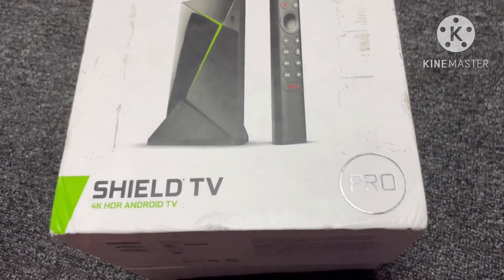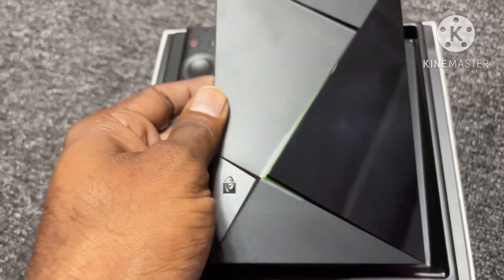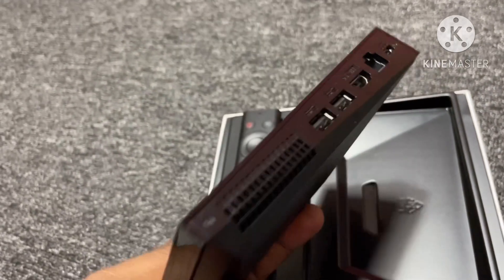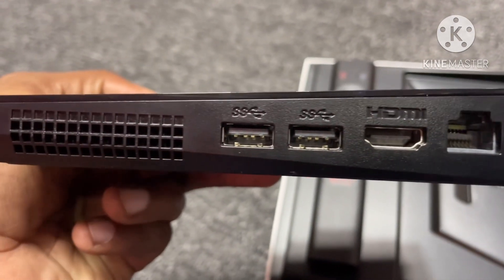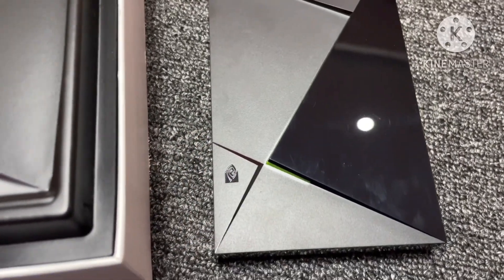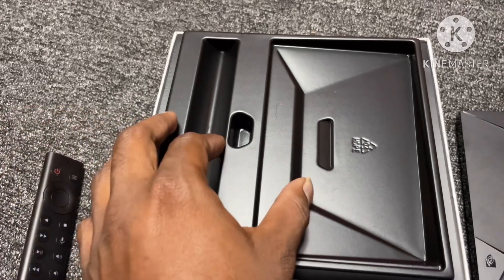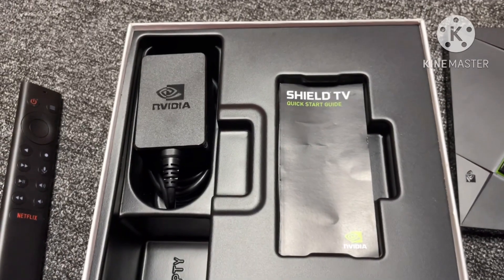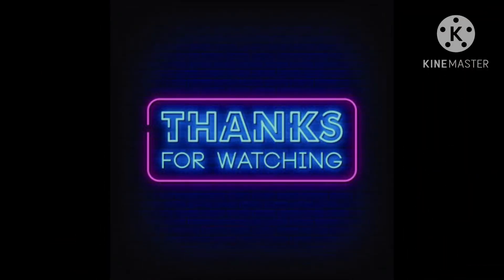NVIDIA SHIELD TV PRO (4K MEDIA PLAYER) FOR SALE